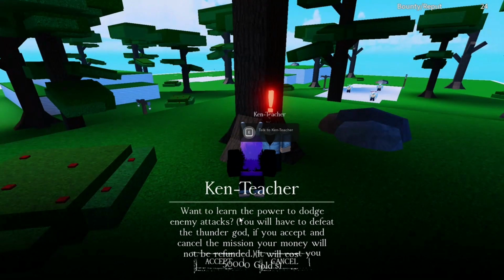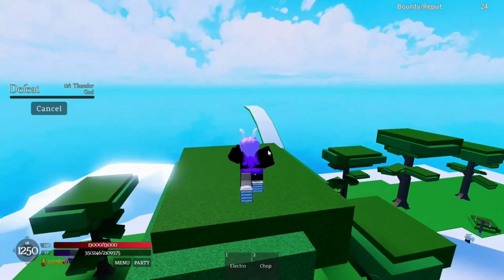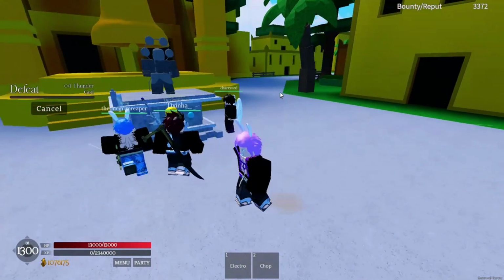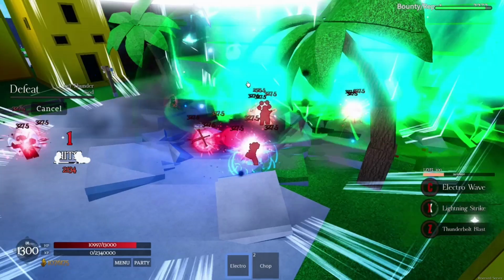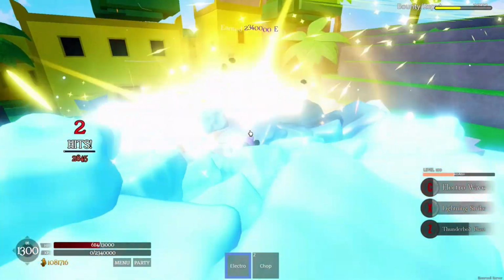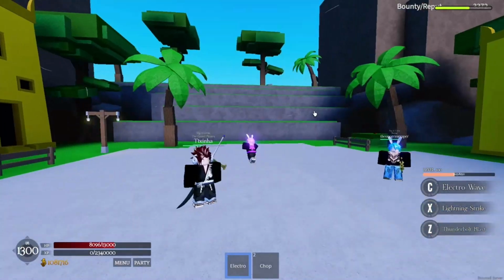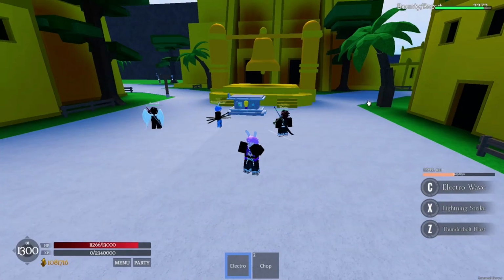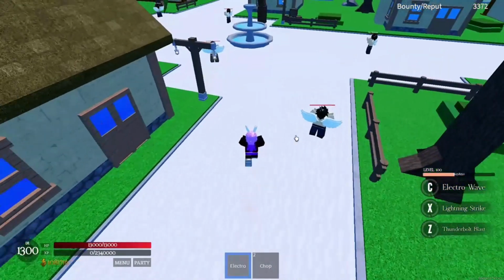The Full Observation Haki Showcase | Final Sea Roblox 🌊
Comments are the best place to reach me, give me more video ideas.